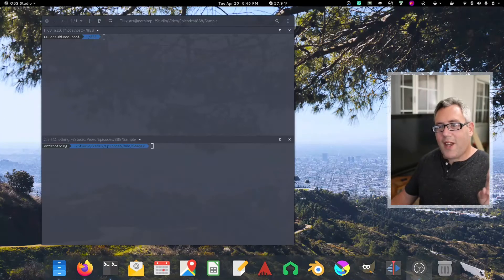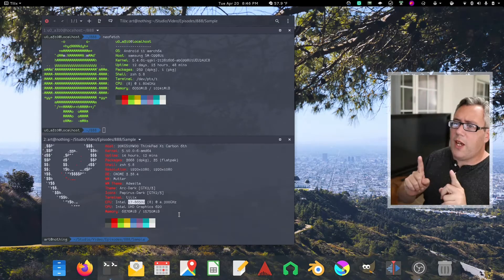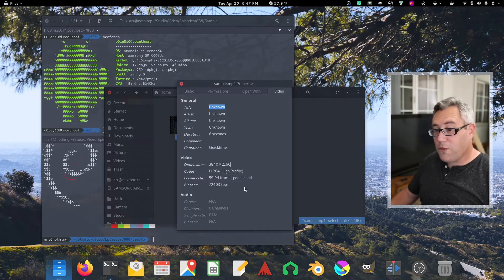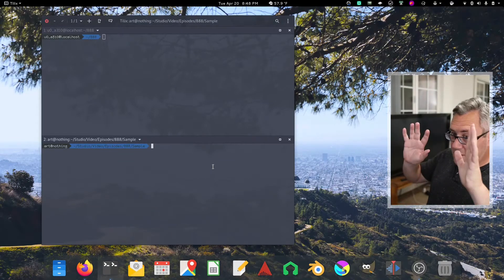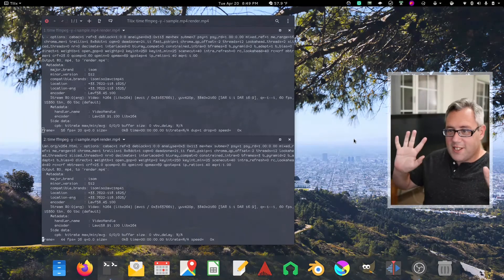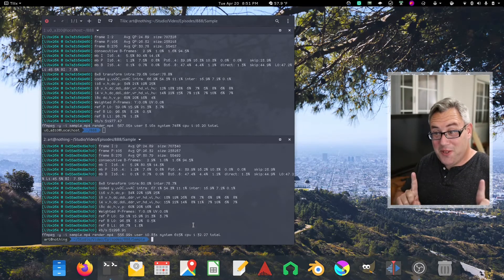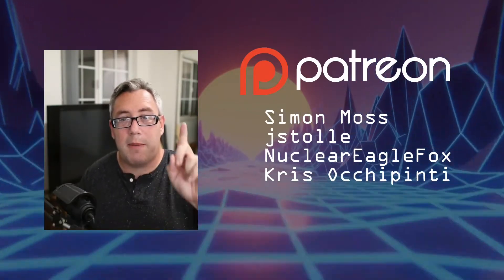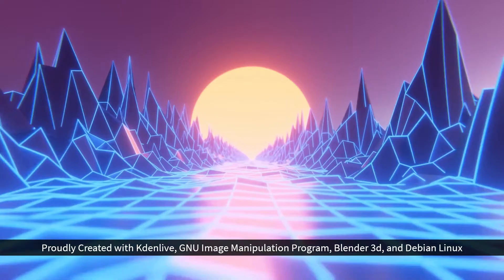Snapdragon 888 VS Intel i7 // FFMPEG Encoding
I test the Snapdragon 888's speed compaired to my Intel i7-8650U. It's an older Intel but I think it's a very capable CPU. I didn't run this with GPU or other hardware encoding just the raw muscle from the CPU.

00:00 Intro
00:30 Used hardware vs New
02:18 How I'm running the Test
05:12 FFMPEG Drag race
05:37 The Results
06:31 Outro